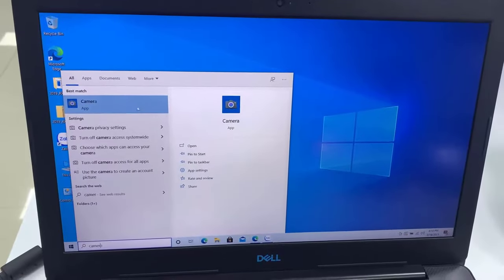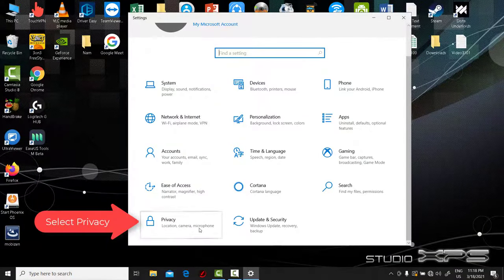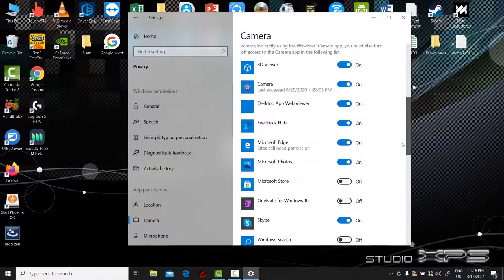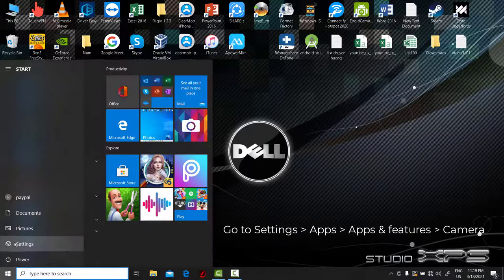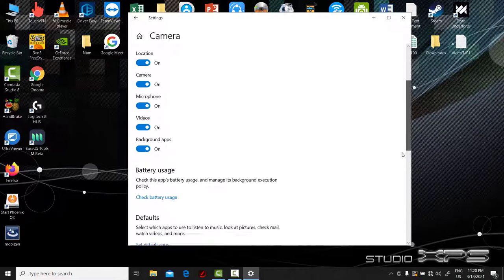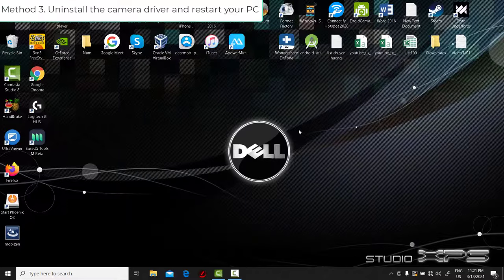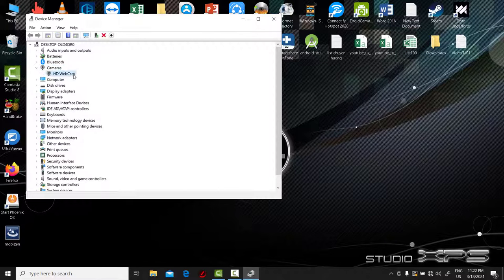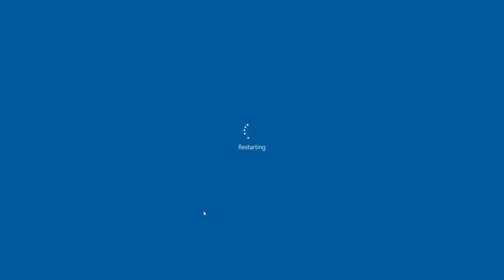How To Fix Webcam/Camera Not Working on Dell Laptop/PC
This video will show you how to fix Webcam or Camera Not Working on Dell Inspiron, XPS, Alienware, Dell G Series, Vostro, Latitude PC. Learn how to fix Camera not working on Dell Laptop.
1. Change Privacy Settings for Camera App
2. Reset Camera app
3. Uninstall the camera driver and restart your PC.
4. If failed contact Dell

dell camera not working 0xa00f4244